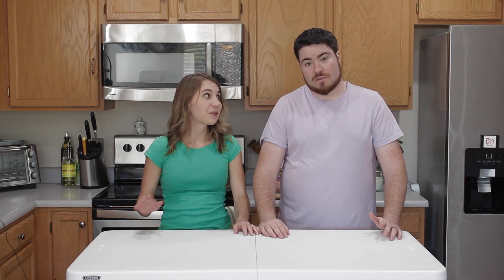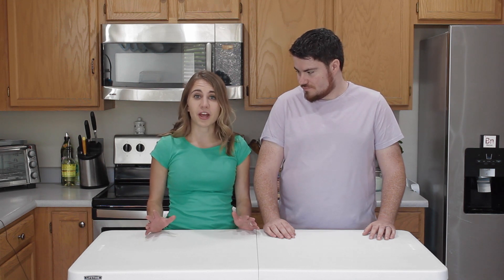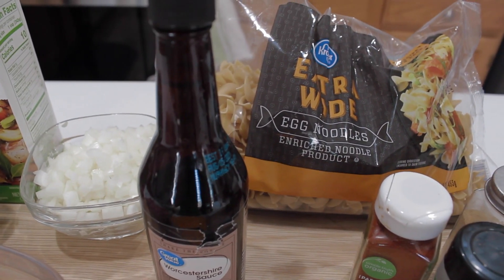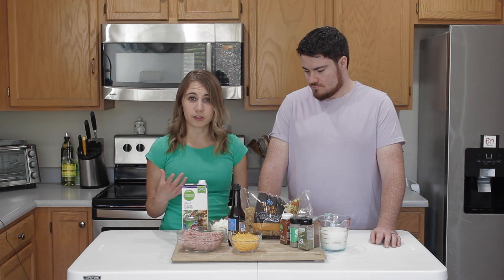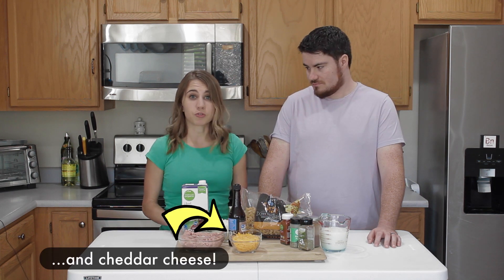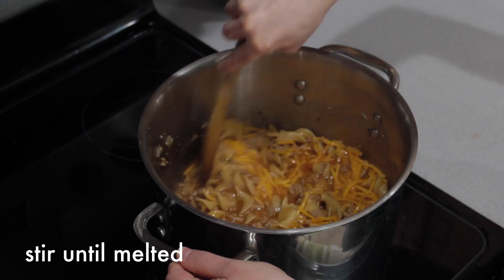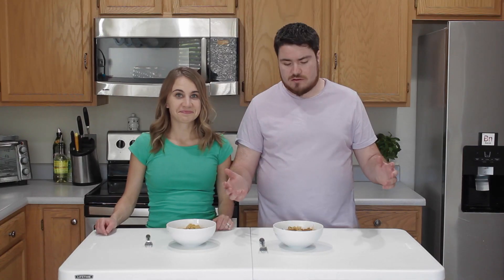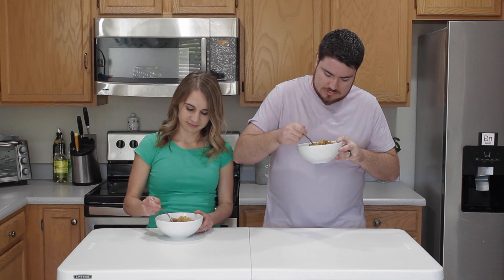Homemade Hamburger Helper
Ingredients
1 lb ground turkey
1 teaspoon of each: paprika, parsley, oregano, garlic powder, salt, chili powder
2 teaspoons tomato paste
1 ½ cup milk
 1 ½ cup beef broth
2 1/3 cups noodles (spiral or egg noodles)
1 cup shredded cheddar cheese
1-2 teaspoons Worcestershire sauce

Directions
1. Heat skillet, add ground turkey and onion, and brown
2. Add in spices
3. Stir in liquid and noodles
4. Bring to simmer, cover, and turn heat to low
5. Simmer about 10-15 minutes until noodles are tender and most of liquid is absorbed
6. Remove from heat, stir in cheese and Worcestershire sauce

Special thanks to:
Video equipment- Luke Zintak
Logo: Ed Zintak